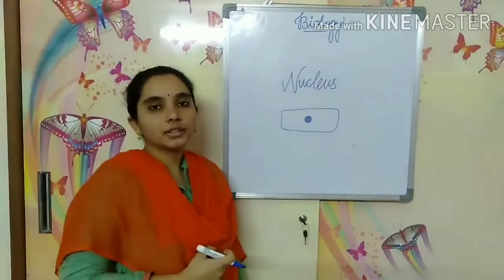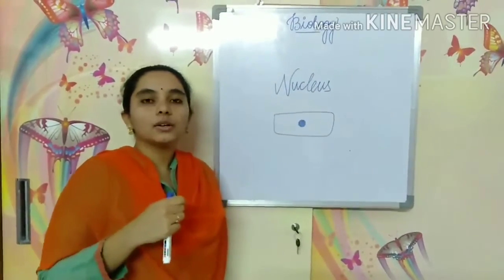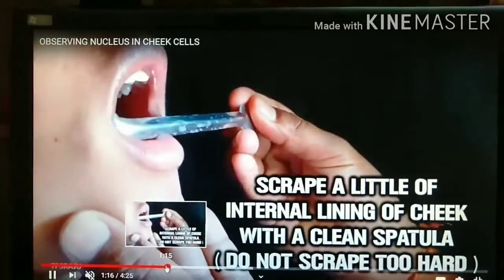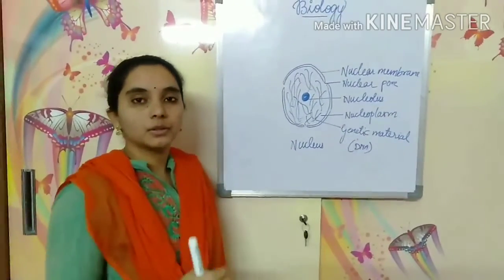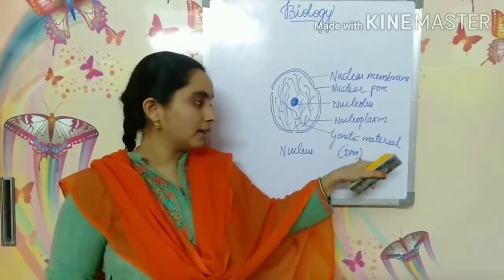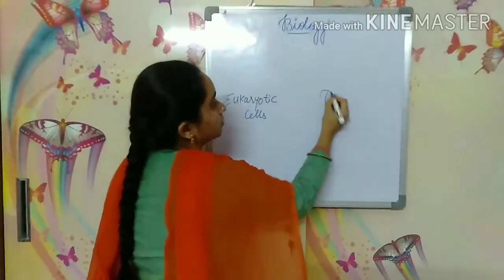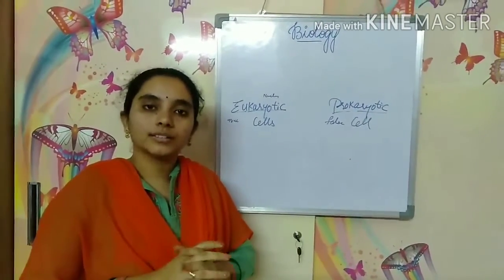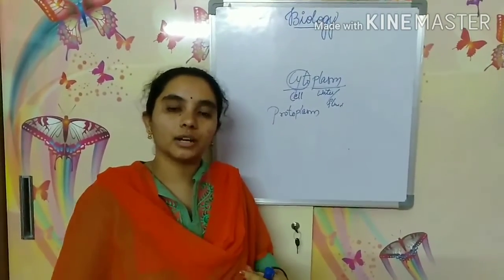Class IX chapter 1 part 3| LBMHS